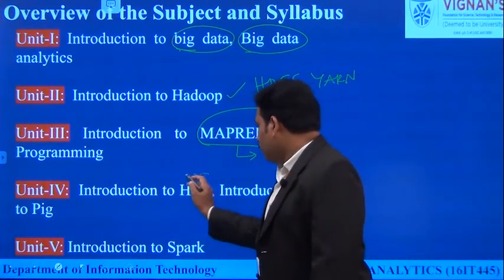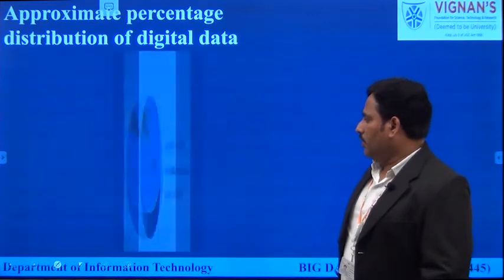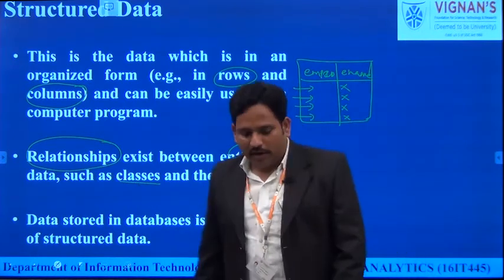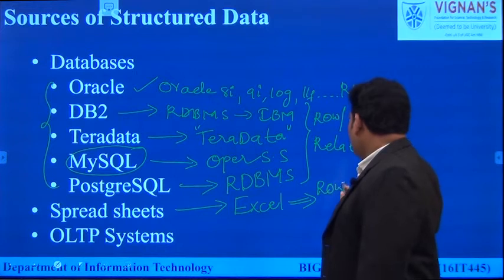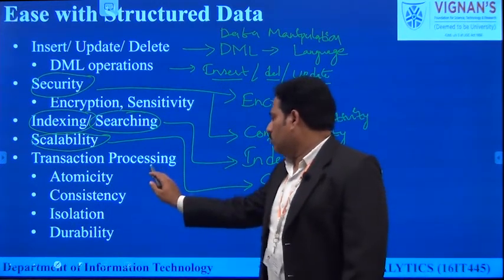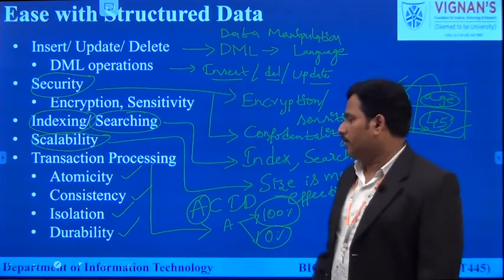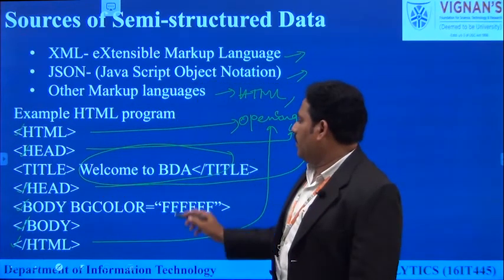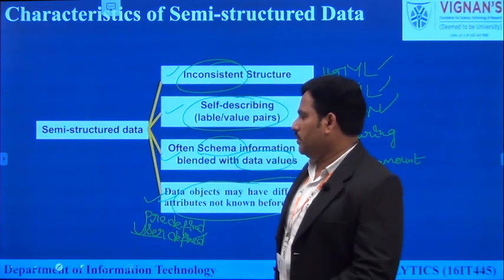BDA UNIT I Video 1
Overview of the Big Data Analytics Syllabus, Types of Digital data like Structured, Semi-Structured, and Unstructured and Sources of digital data are covered in this video.